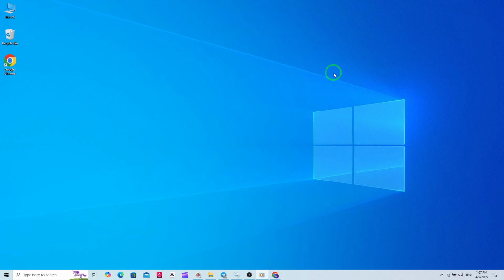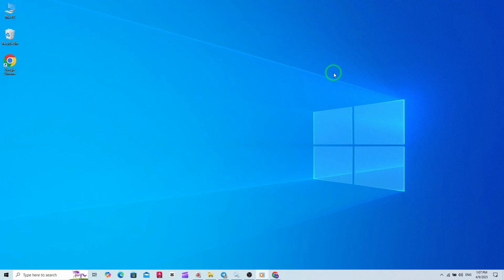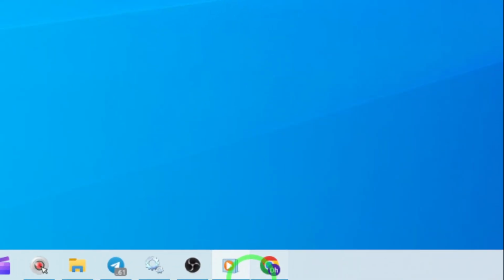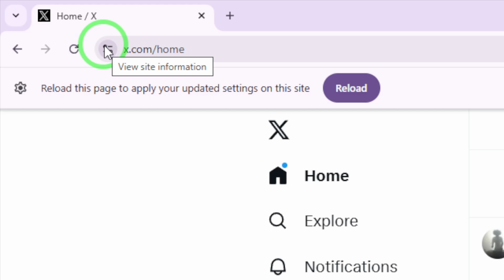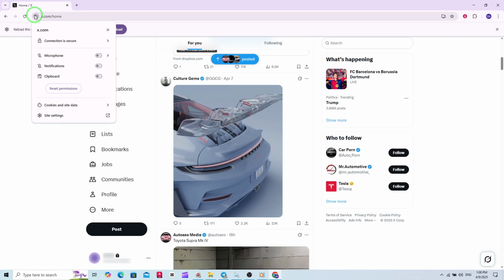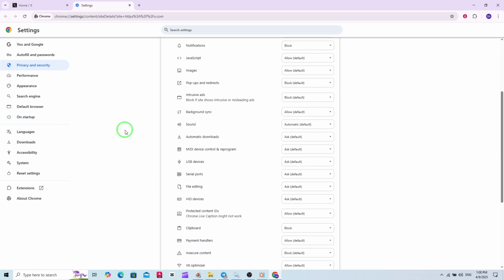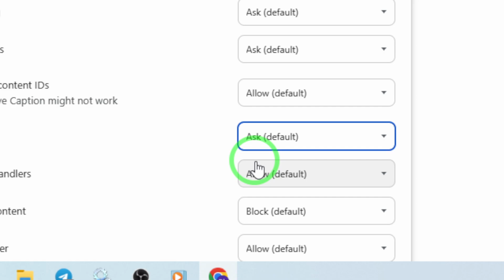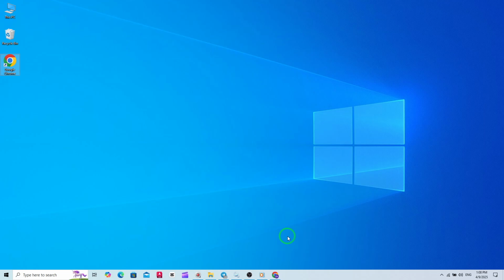How To Enable Asking For Clipboard Permissions On X (Twitter) On PC (New Update)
Learn how to enable asking for clipboard permissions on X (formerly Twitter) using your PC. This quick tutorial walks you through the latest update, ensuring you can manage clipboard access effectively for a smoother browsing experience.

Steps:

1. Open X from your browser.

2. Click the View site information icon, next to the web address.

3. Enter Site settings.

4. Next to Clipboard, choose Ask.-
Timeline:
00:00 Start
00:12 How to do it
01:05 End